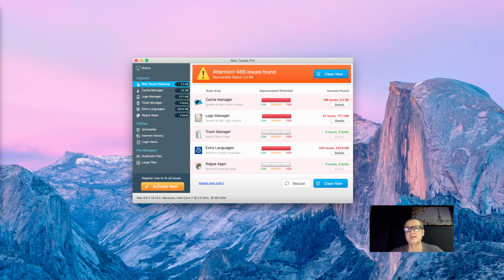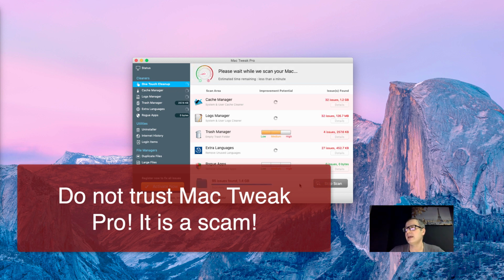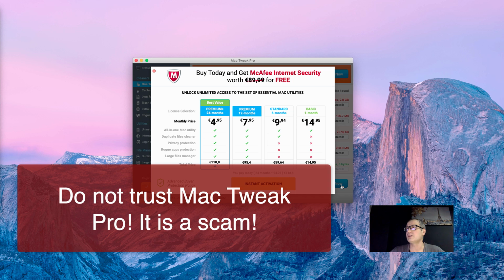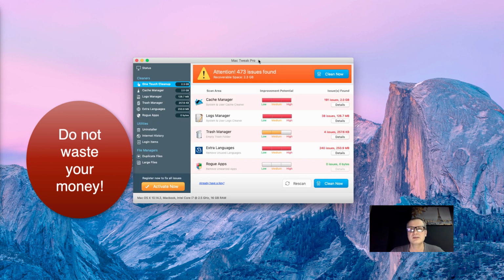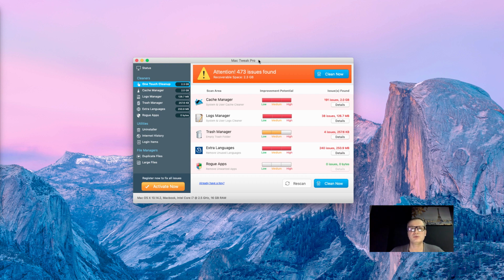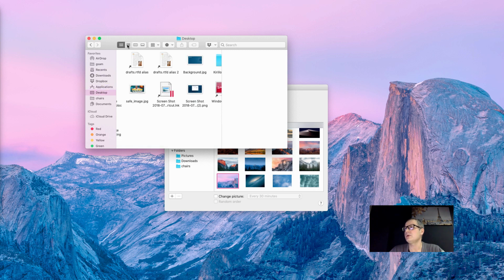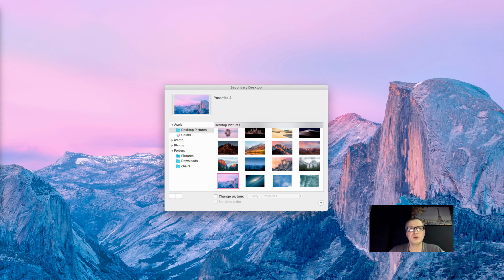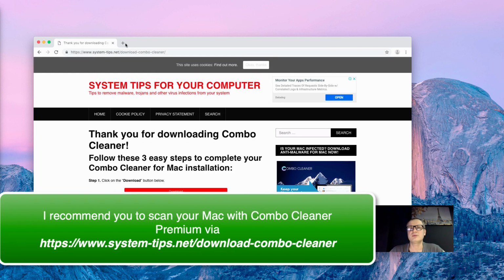How to remove Mac Tweak Pro virus?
To remove Mac Tweak Pro virus for free you may follow this guide explaining how to do it manually. You are also strongly advised to scan your Mac with Combo Cleaner Premium for Mac
Do not trust Mac Tweak Pro scam! It is a useless software that is not able to do any decent service for your Mac computer.